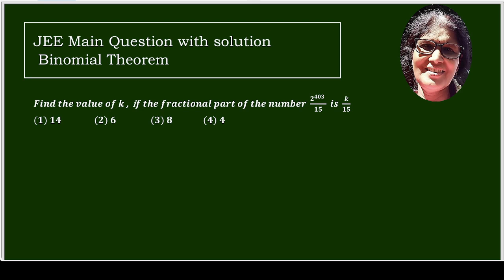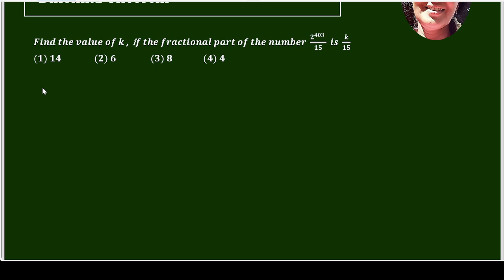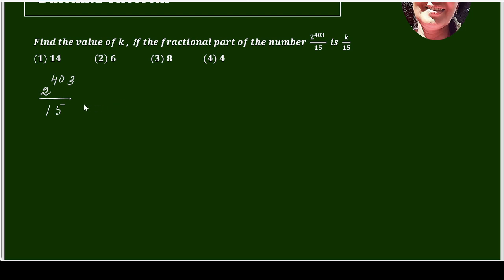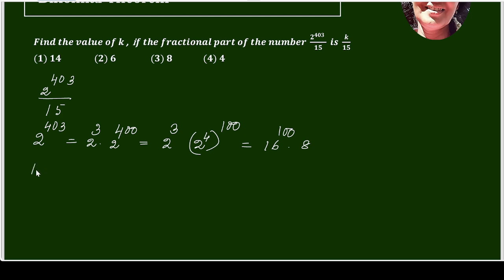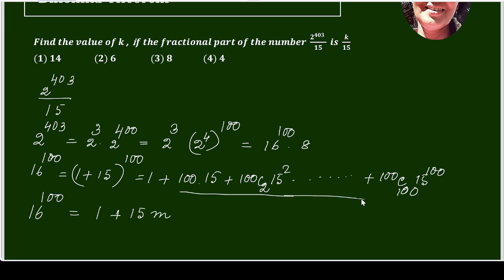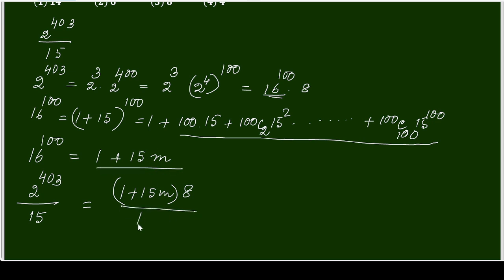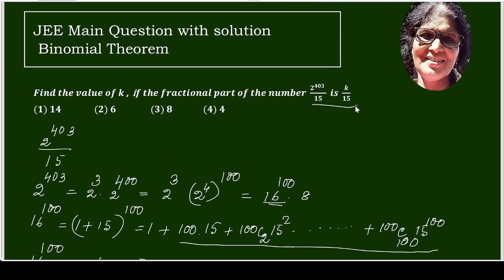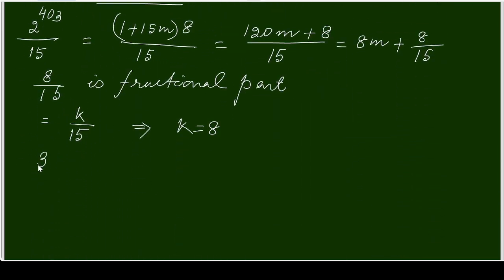How to find : 𝒌 i𝒇 𝒕𝒉𝒆 𝒇𝒓𝒂𝒄𝒕𝒊𝒐𝒏𝒂𝒍 𝒑𝒂𝒓𝒕 𝒐𝒇 𝒕𝒉𝒆 𝒏𝒖𝒎𝒃𝒆𝒓 (𝟐^𝟒𝟎𝟑 )/𝟏𝟓 𝒊𝒔 𝒌/𝟏𝟓 | JEE Main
Learn
How to find the value of   𝒌 𝑰𝒇 𝒕𝒉𝒆 𝒇𝒓𝒂𝒄𝒕𝒊𝒐𝒏𝒂𝒍 𝒑𝒂𝒓𝒕 𝒐𝒇 𝒕𝒉𝒆 𝒏𝒖𝒎𝒃𝒆𝒓
(𝟐^𝟒𝟎𝟑  )/𝟏𝟓  𝒊𝒔  𝒌/𝟏𝟓  |
(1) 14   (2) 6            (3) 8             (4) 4
Jeemain 2024

Sum of series  for JEE
Advanced Algebra
Math Competition Preparation
Number Theory